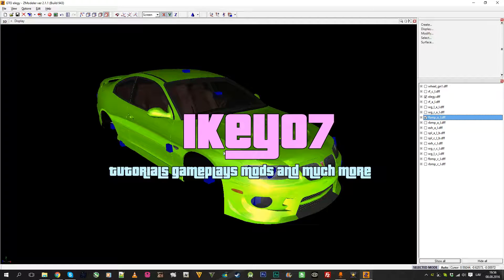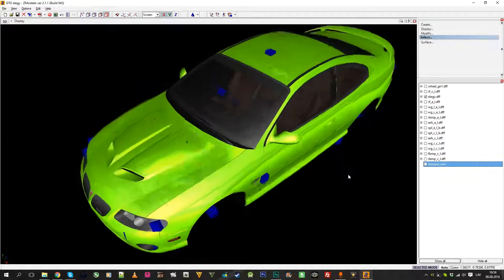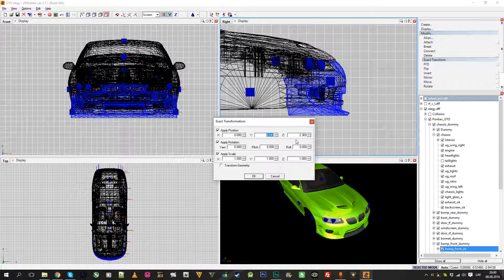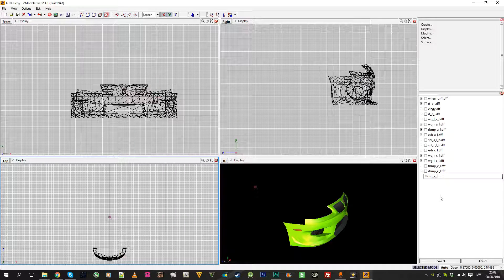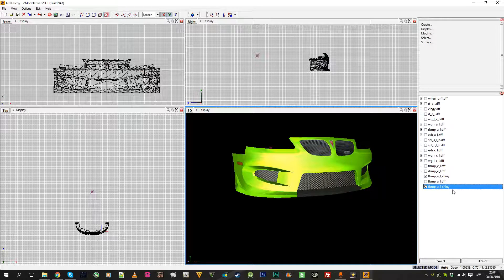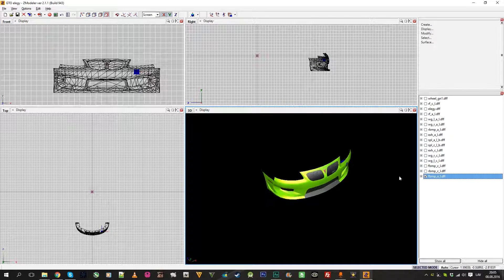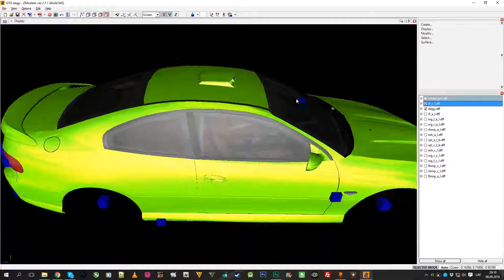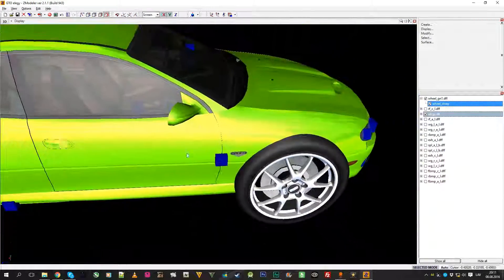How To Make Tuning Parts For GTA:SA, Zmodeler2 Tutorial